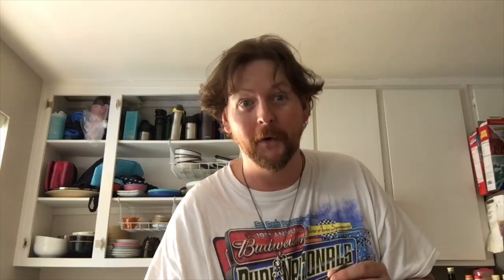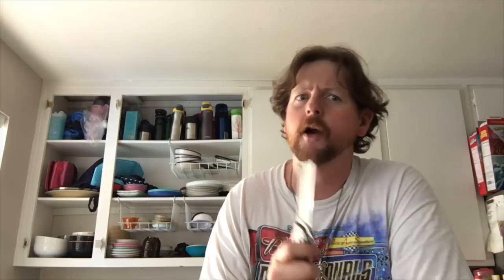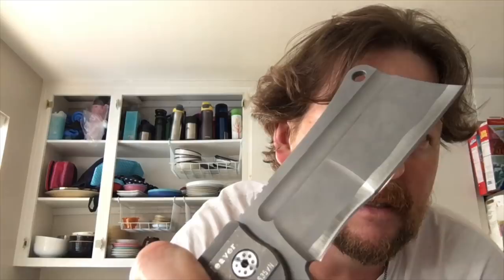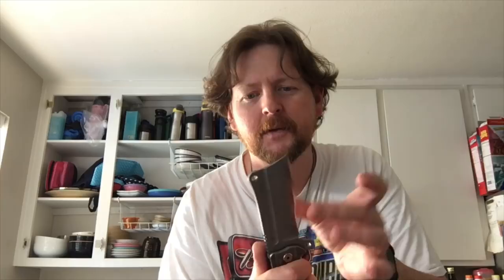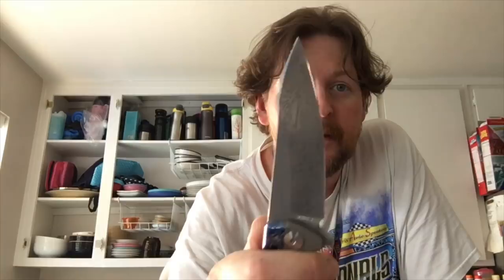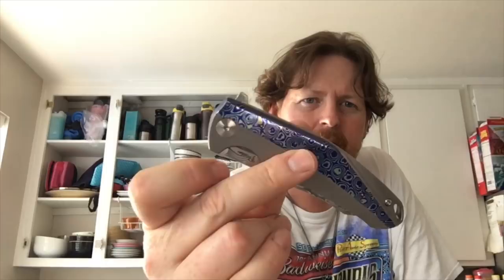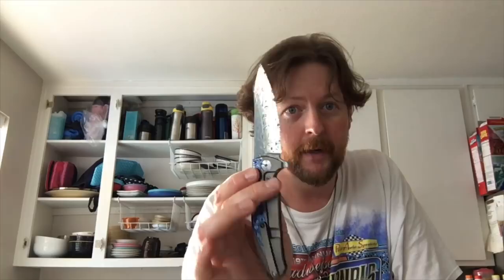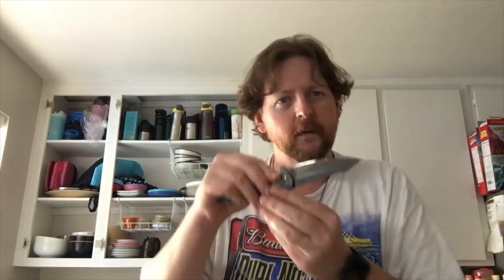Some cool stuff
These came in and I thought you’d like to see them